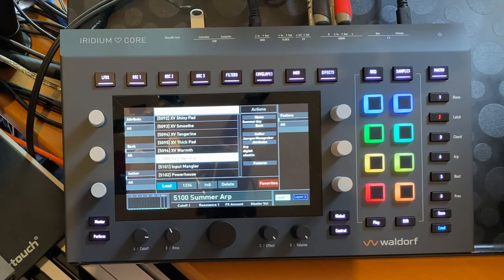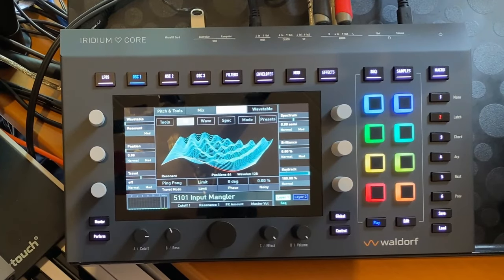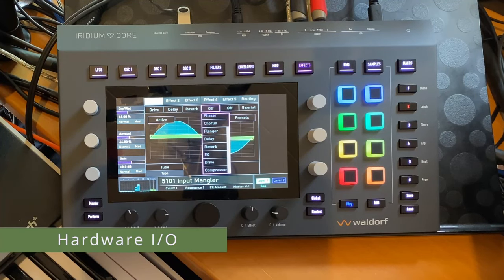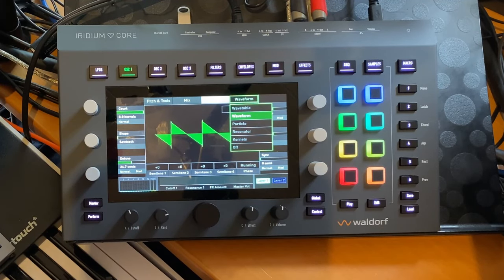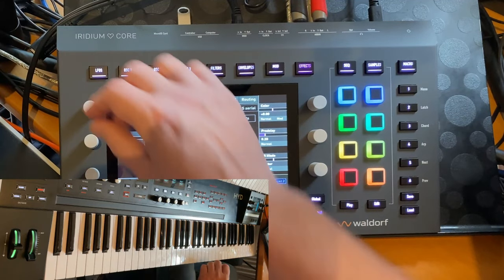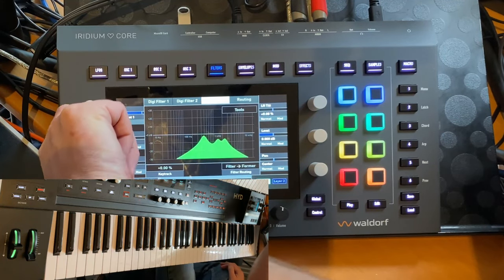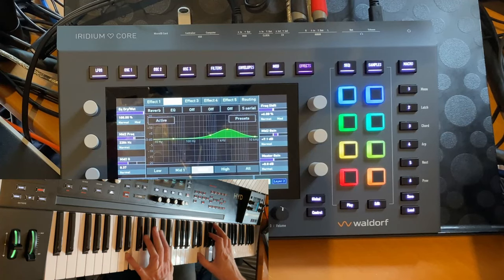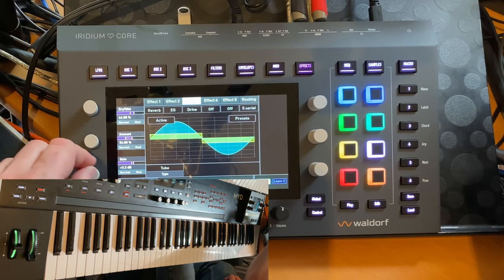Waldorf Iridium Core: A Synthesis Monster! Test & Sound Design!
The Waldorf Iridium Core is the latest in the family of Waldorf synthesizers (Quantum Mk1/Mk2, Iridium Keyboard/Module) which all feature the same sound engine but with a different form factor.

1:52 Hardware & User Interface
3:16 Audio Input Mangling & FX
5:01 Hardware I/O
6:22 Sound Design from Scratch